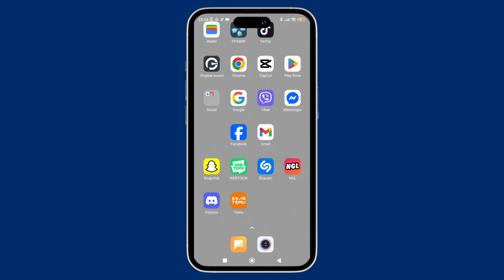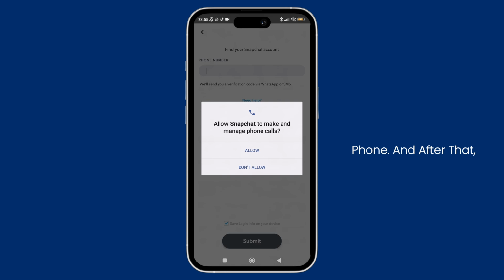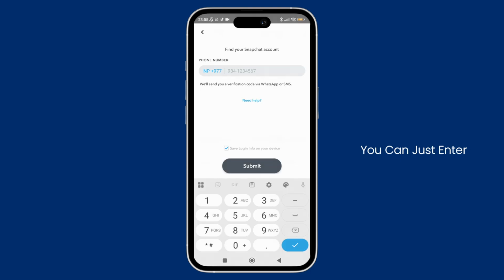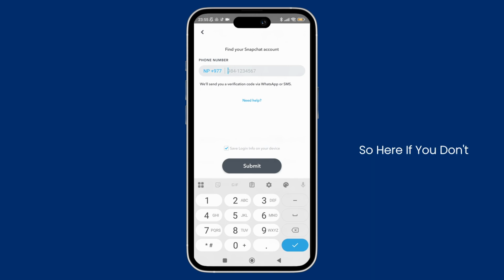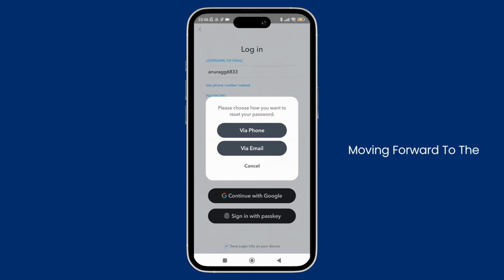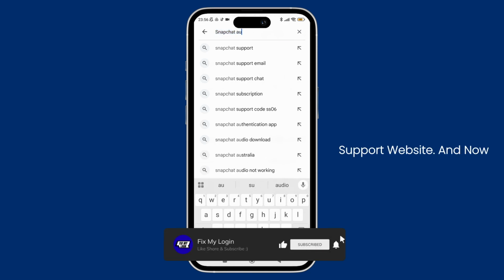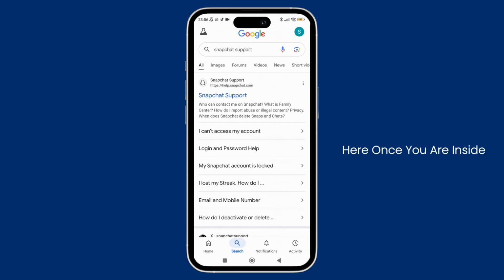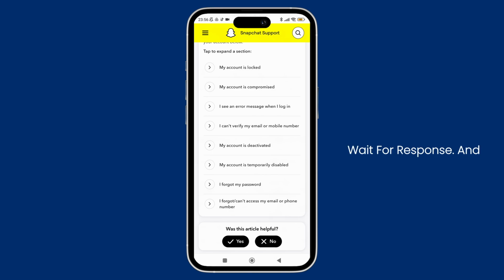How to Recover Snapchat Account Without Email 2026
Locked out of your Snapchat account and don’t have access to your email? 👻🔓 Don’t worry — this 2026 step-by-step guide will show you how to recover your Snapchat account without email quickly and safely!

In this video, you’ll learn the best methods to regain access using alternative recovery options and secure your account from future issues.

What You’ll Learn in This Video:
✅ How to recover Snapchat account without email access
✅ Using phone number to reset your Snapchat password
✅ What to do if you lost both email and phone access
✅ How to contact Snapchat support for account recovery
✅ Tips to keep your Snapchat account safe in 2026

Whether you forgot your login details or lost access to your registered email, this tutorial will help you get back into your Snapchat account step-by-step.

📌 Chapters:
⏱ 0:00 - Introduction
⏱ 0:10 - Recover Snapchat Account Without Email